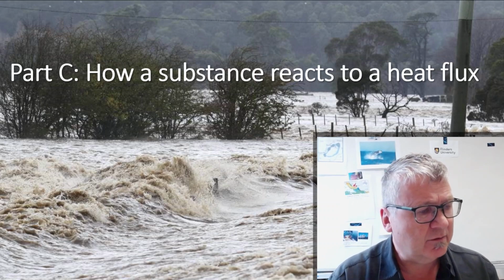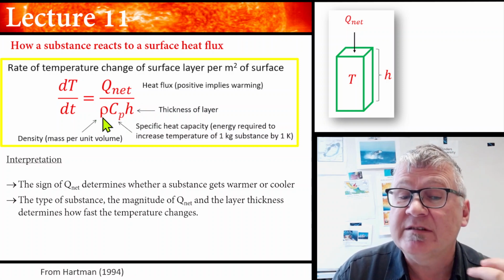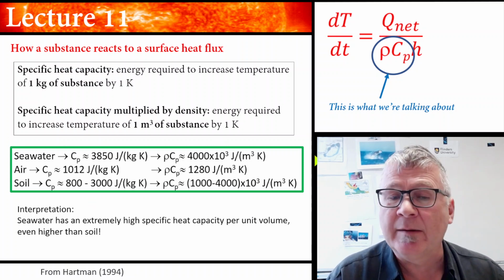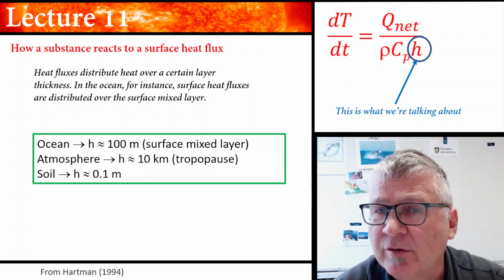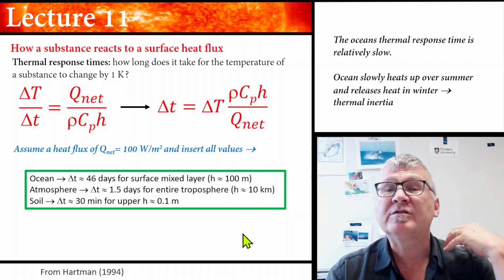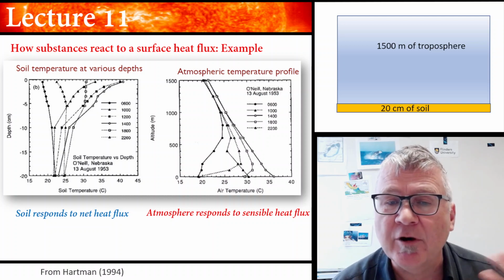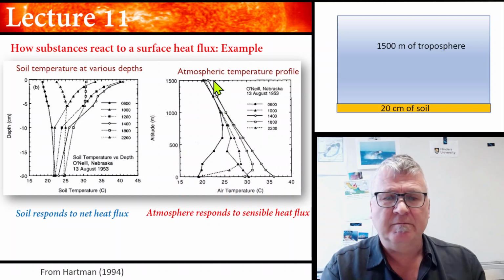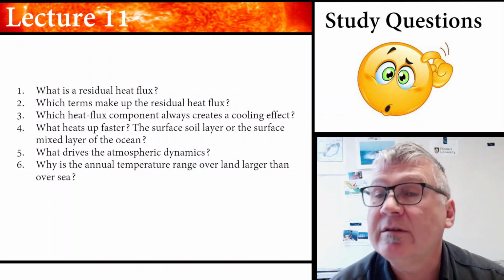Lecture 11 Part C